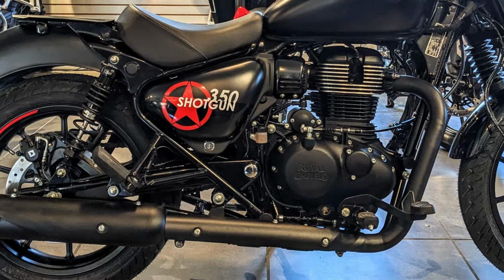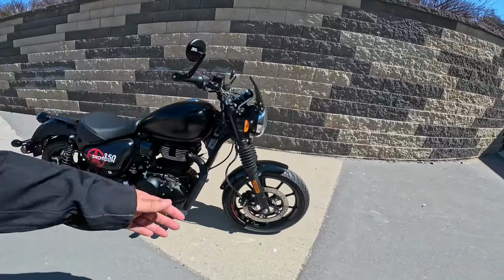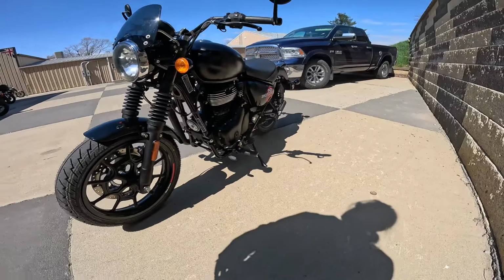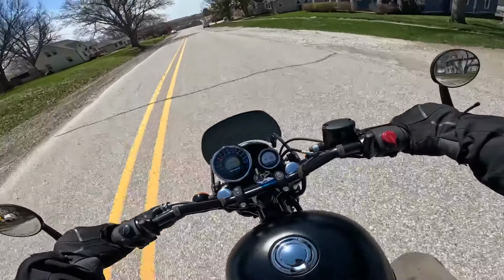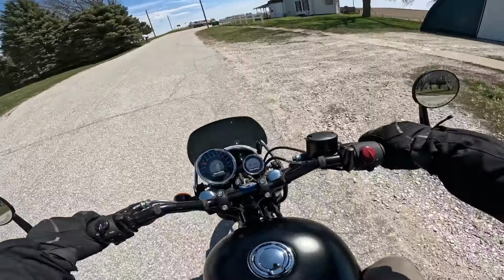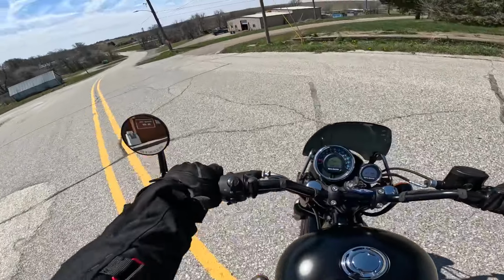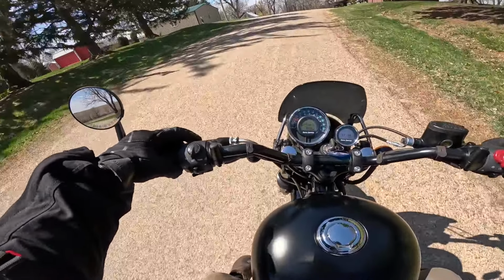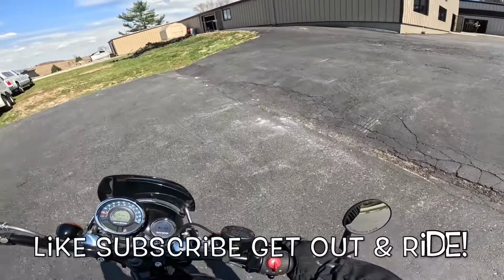Royal Enfield Custom Shotgun 350 - Baxter Custom Works - Wahoo!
Royal Enfield's are all about dreams. Anything is possible, anything can be done.  Here is to another fabulous Baxter Custom Works motorcycle. Wahoo!
Baxtercycle.com